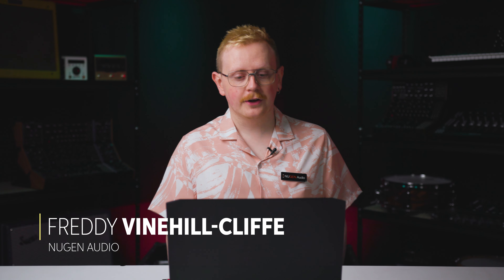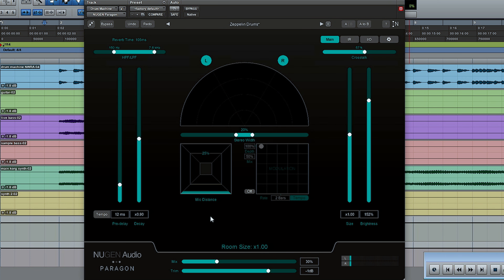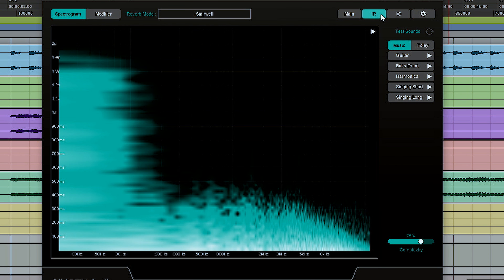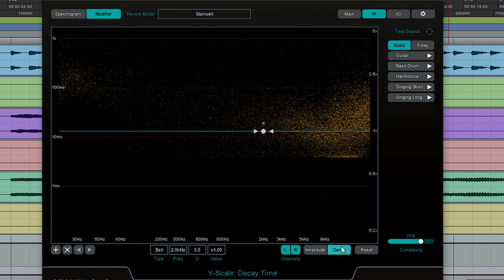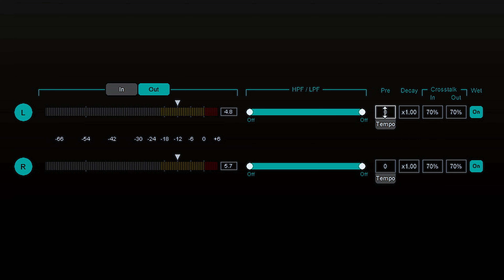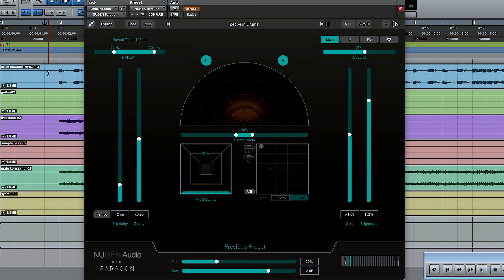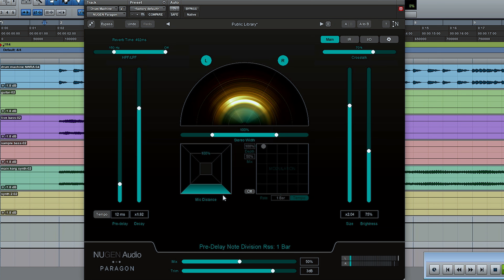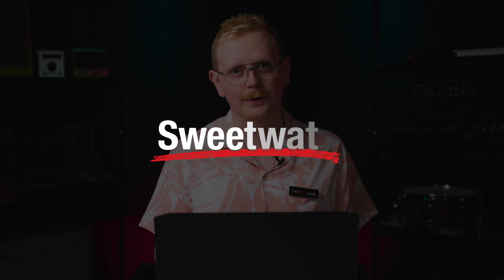NUGEN Audio Paragon Convolution Reverb Plug-in Demo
NUGEN Audio’s Paragon is a next-gen reverb plug-in that blends the best of pristine convolution reverb and old-school algorithmic flexibility. Paragon eschews static impulse responses and outmoded time-stretching algorithms for IR resynthesis and an abundance of tweakable parameters, including decay, room size, and brightness — all with zero digital artifacts. Freddy from NUGEN is here to show off Paragon‘s powerful space-modeling tools. Other standout features include spectral analysis, surround sound support up to 7.1.2, per-channel highpass/lowpass filters, and a switchable LFE channel. Check it out!

After you watch, check out Sweetwater.com today for all your music instrument and pro audio needs!